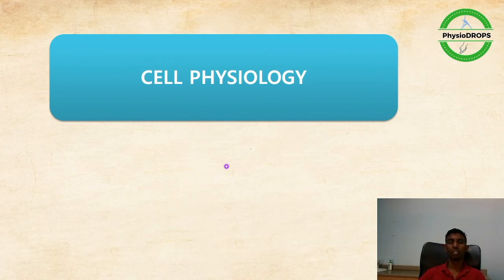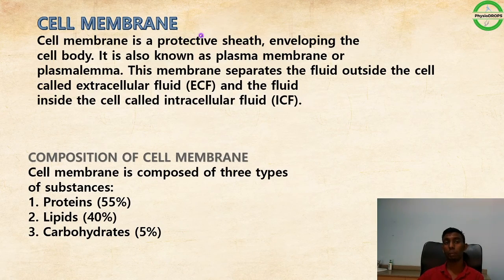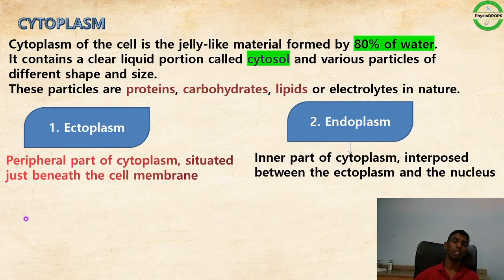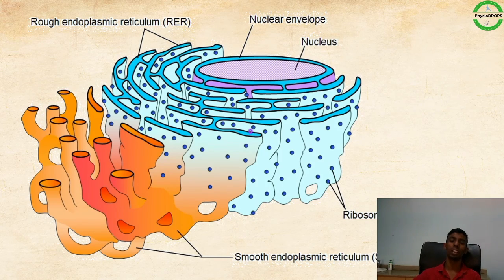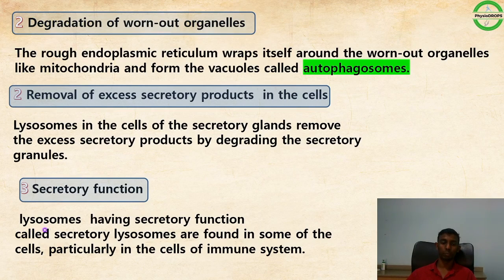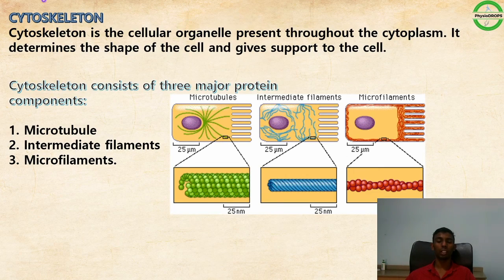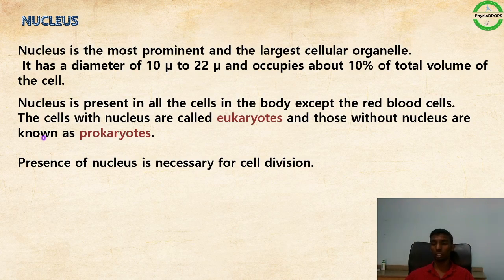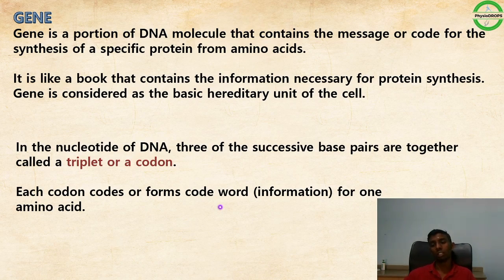Cell physiology /cell structure and function /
Cell physiology online class